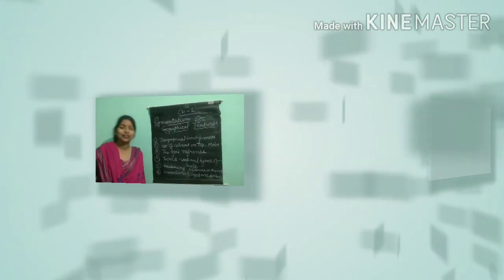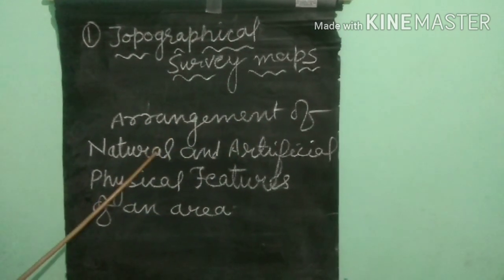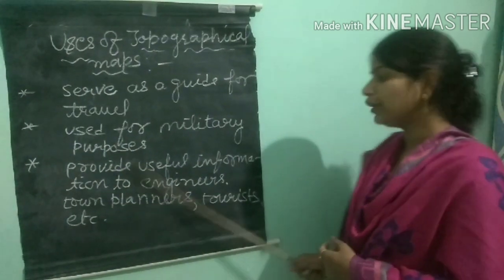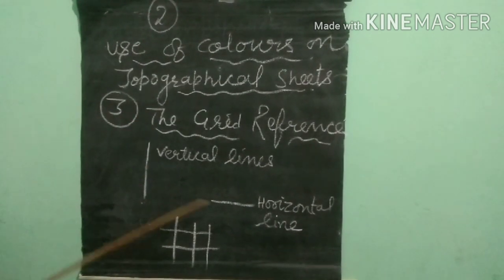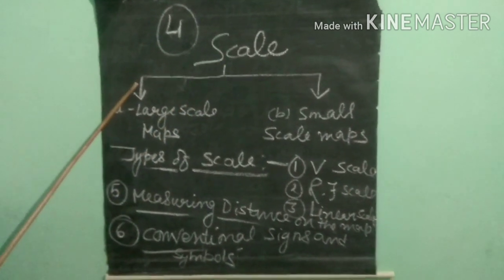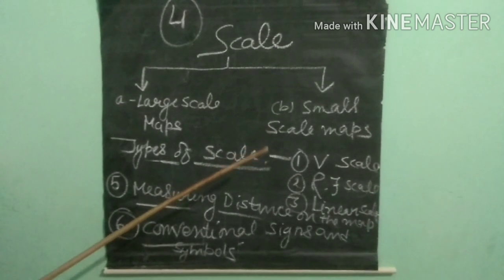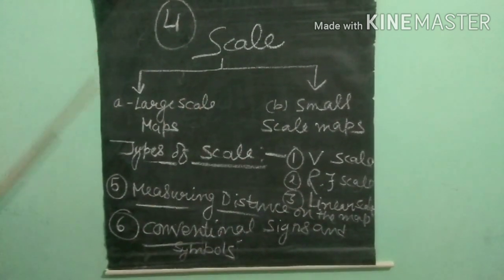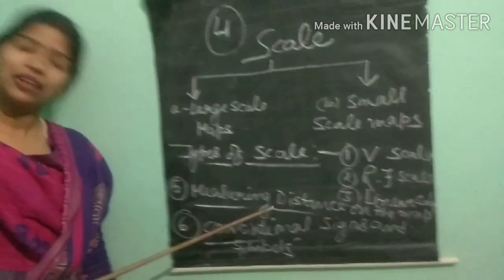Representation Of Geographical Features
Representation Of Geographical Features class 7  chapter 1